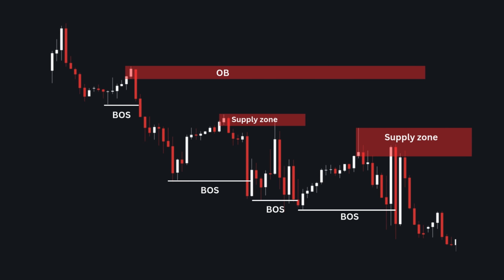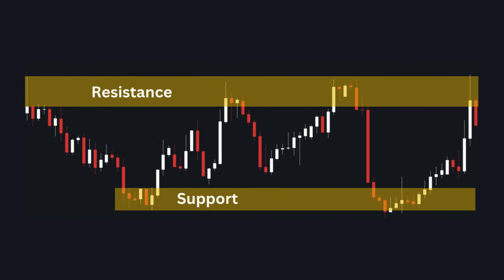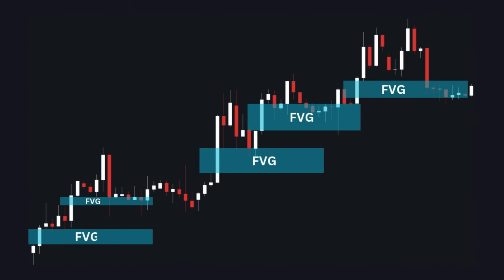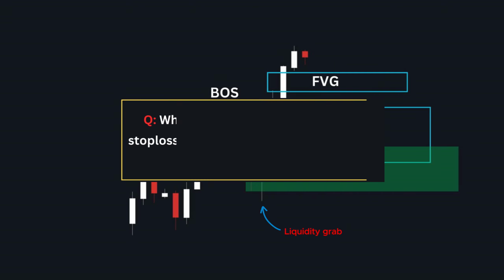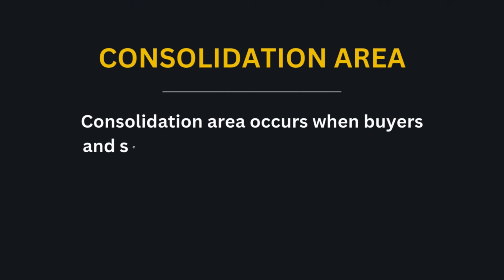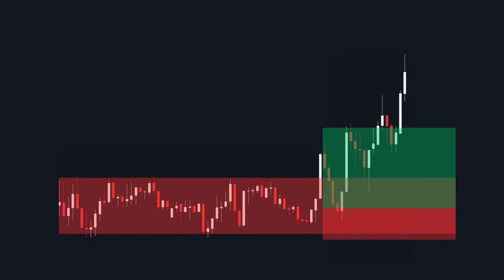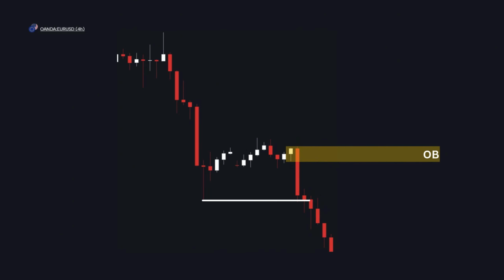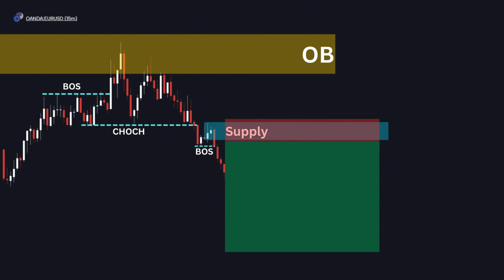How To Find Best Supply And Demand Zone | Smart Money Concepts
Struggling to identify the best supply and demand zones? In this video, I break down a powerful method to spot high-probability trading setups using Smart Money Concepts (SMC).

✅ Learn how to identify order blocks for precise entries
✅ Use lower time frame confirmations to refine your trades
✅ Master the supply and demand zones for better risk-to-reward setups

By the end of this video, you’ll have a clear strategy to trade with confidence like smart money.